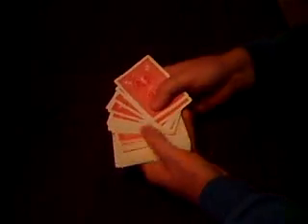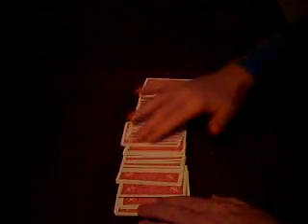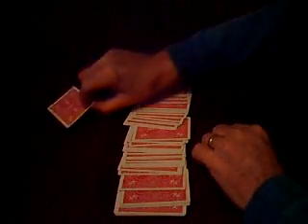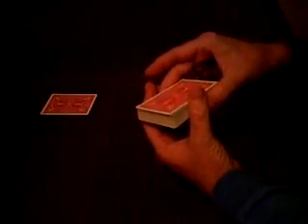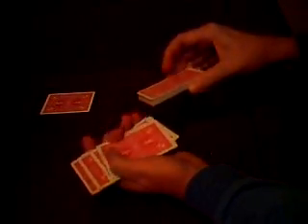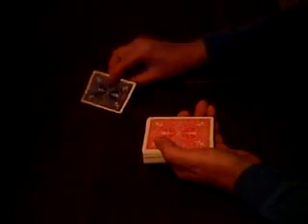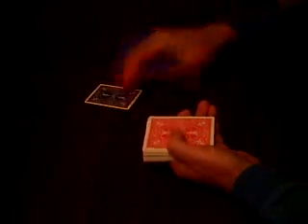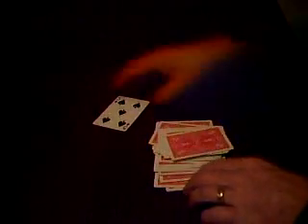Best Card Trick In The World - Revealed